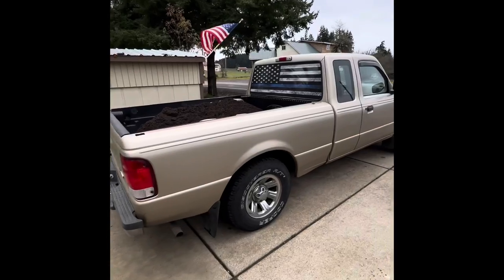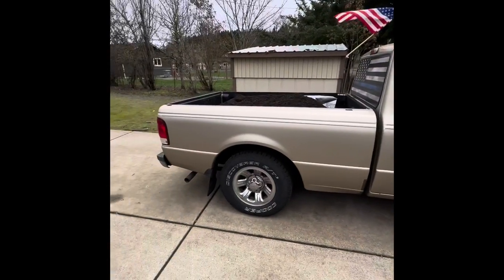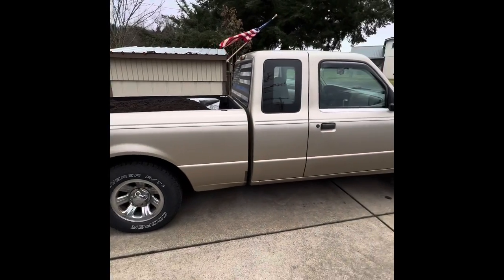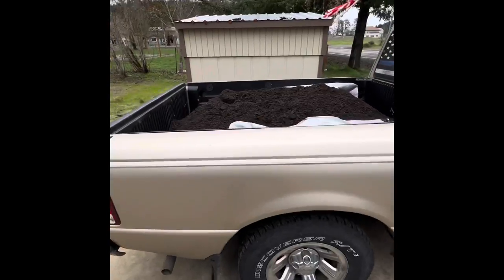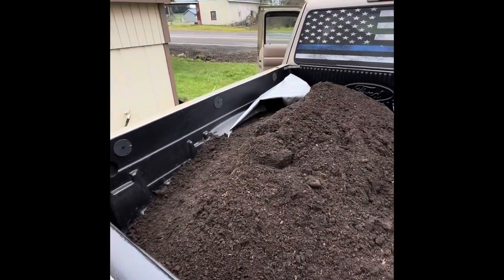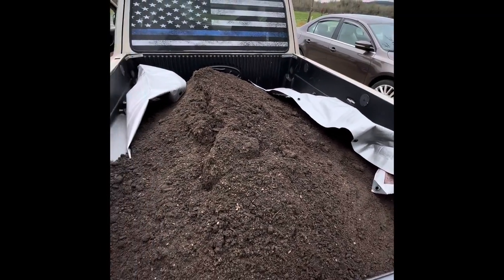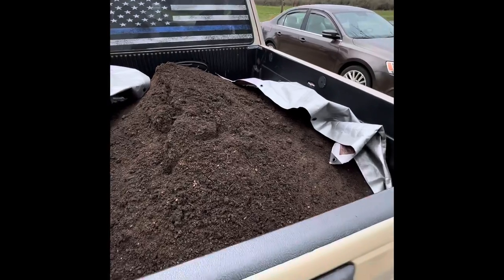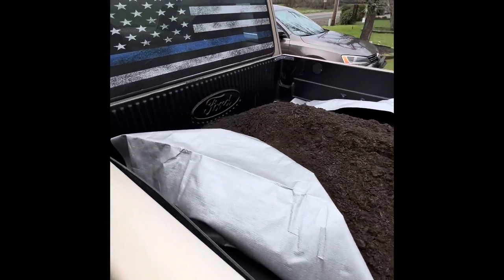Half a yard of soil in my ranger. It has a bit of squat.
A quick video of how the ford ranger handles 1300 pounds of soil in the bed. I think it did pretty well considering. These trucks are dogs already and it didn’t seem to change with the added weight so that’s a huge plus. It does squat a little bit even with the new shocks. I will be getting overload springs eventually.